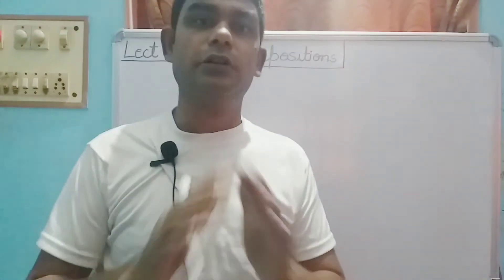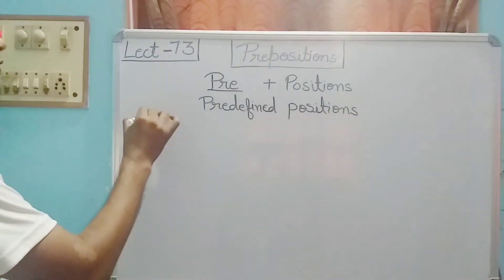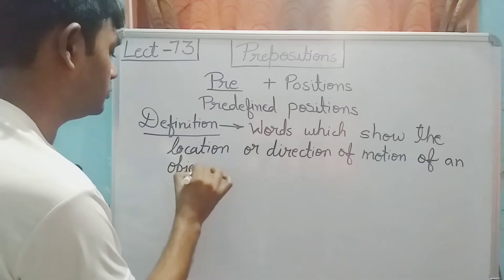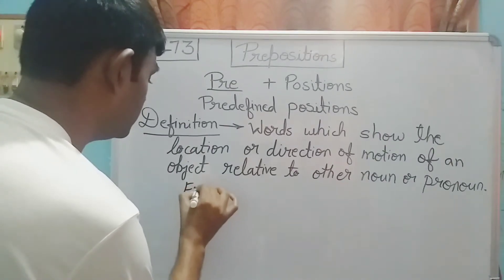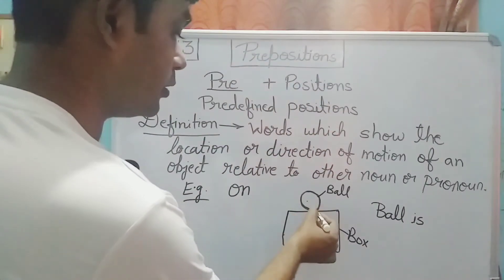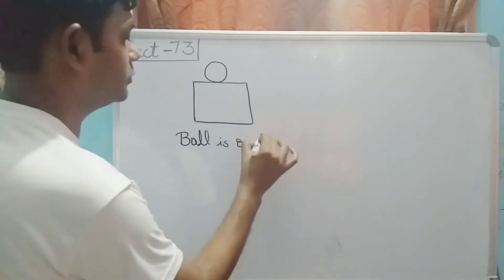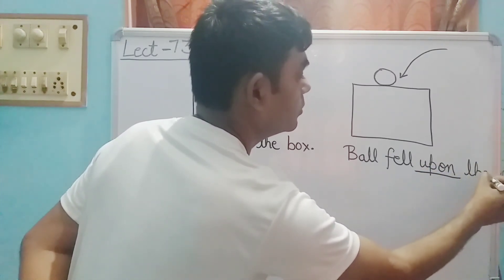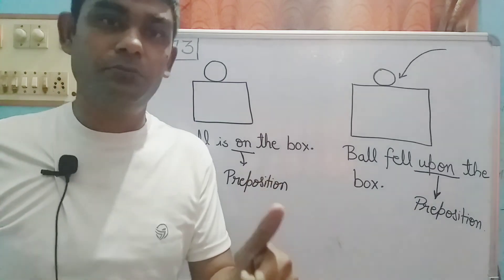Lect-73 Prepositions-Locating words-Definition & Classification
Lecture-73 What is a Preposition? Definition of Preposition. Understanding Preposition through examples.

Competetive exams#English Grammar#Entrance exam#Figures of speech#Gurukul Classes#Parts of Speech#use of on and upon#Bank PO#examples of preposition